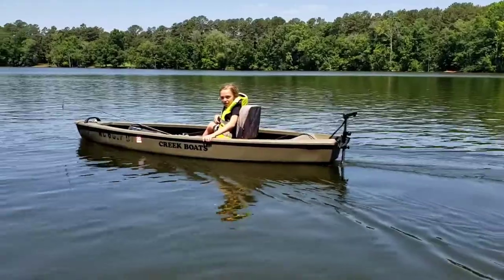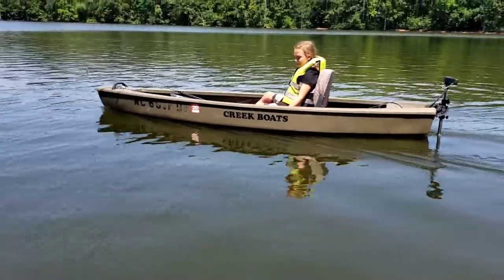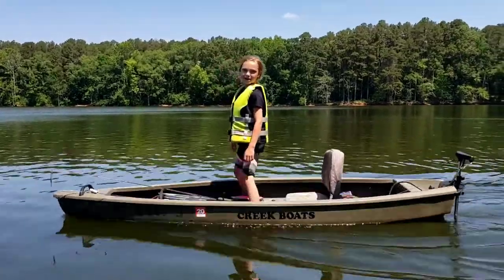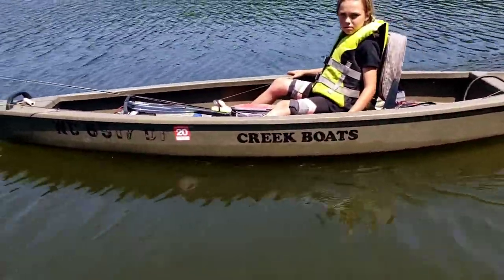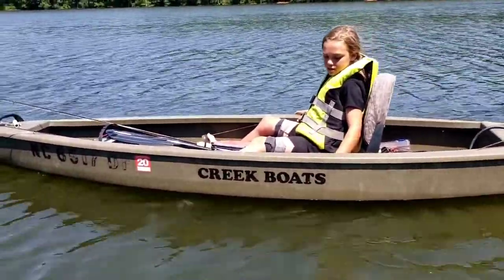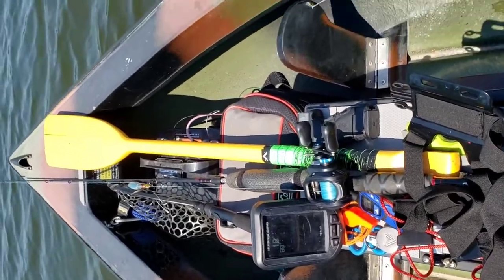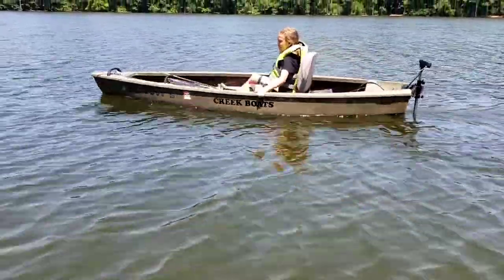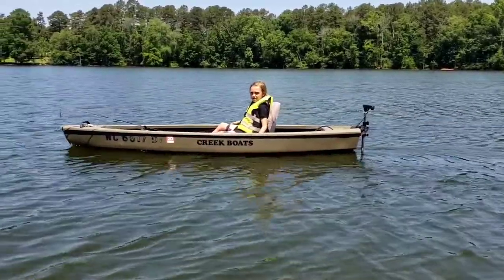Aubrey loves her foot controlled 55lb thrust creek boat🦈 very stable and it can go ANYWHERE!!🎣